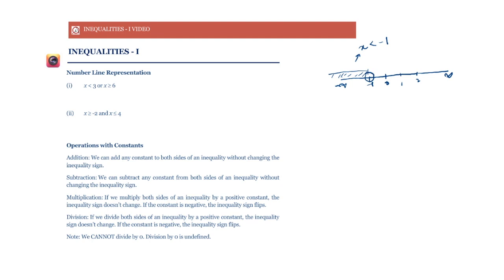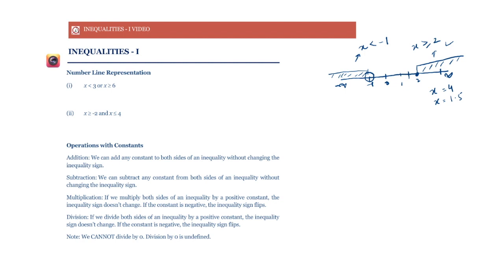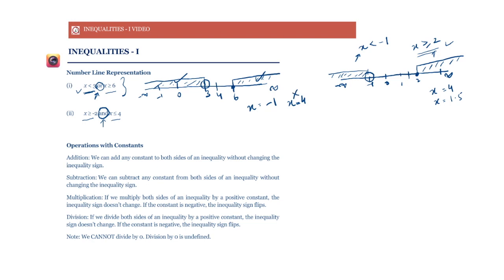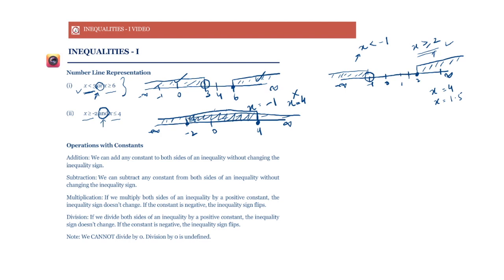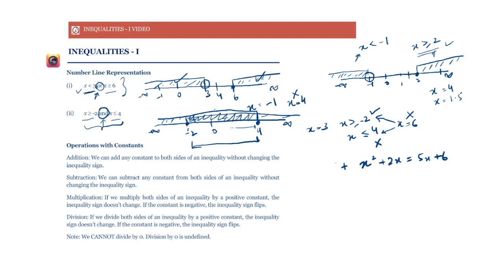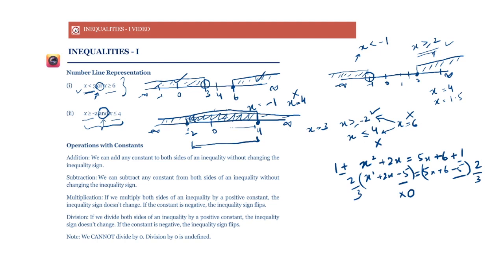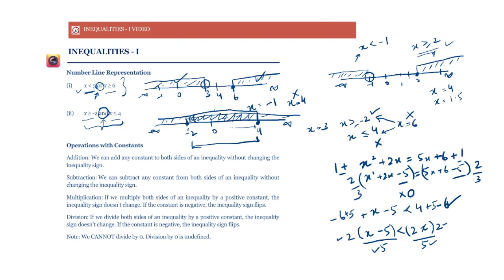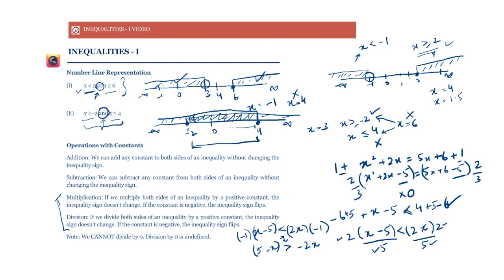GMAT Focus - How to depict Inequalities on the Number line?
Check out the FULL video for FREE every Sunday under our Super Sundays Program.
to enrol. (No credit card details required, no payment)
In GMAT Focus questions, how do we depict inequalities on the number line? When to use AND and when to use OR? These are some questions we answer.